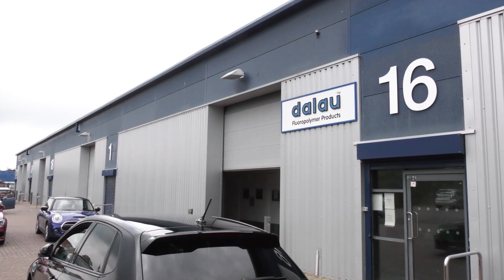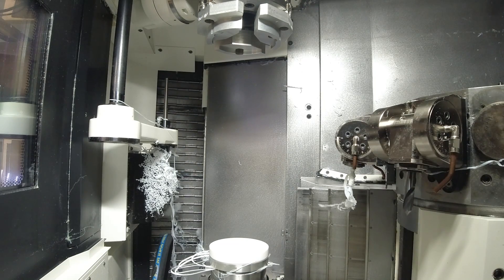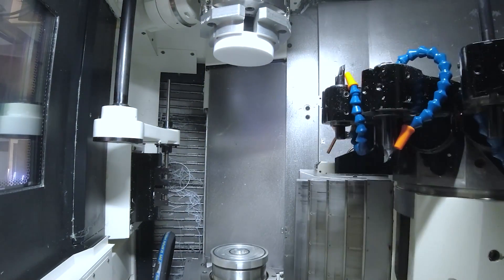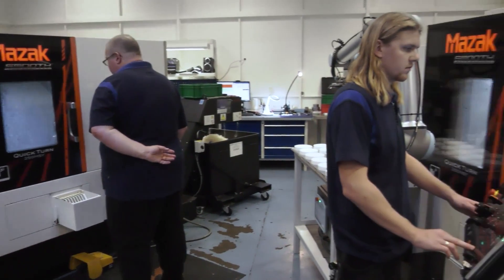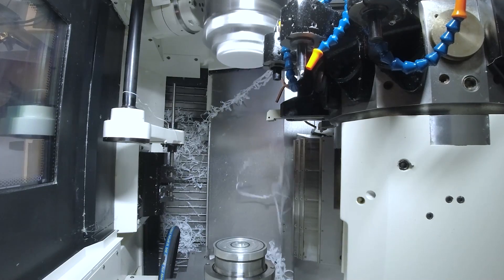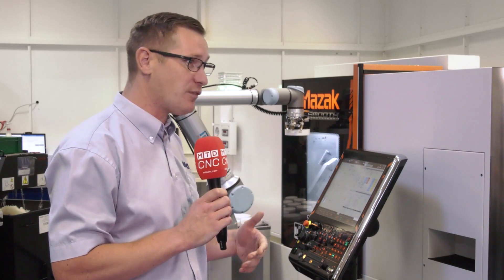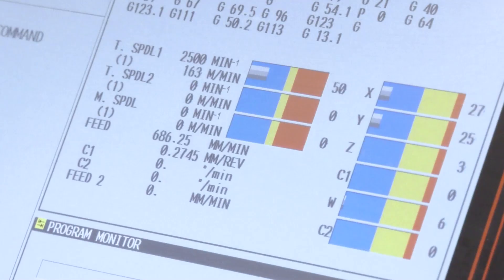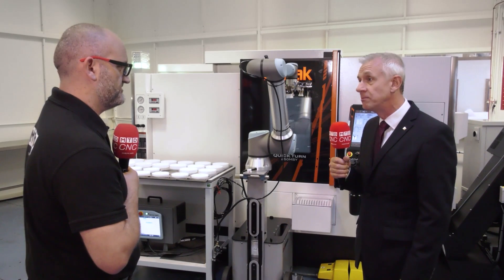Dalau look at Mazak and automation for their latest investment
As Dalau continues to grow, it is constantly looking into making its operations more efficient and cost effective. Having invested in additional new technology including Mazak CNC lathes, they have now looked at automation.
Their latest investment is a Mazak Quick Turn 250MSY lathe with co-bot installed.
This enables unmanned production with a robot that is 'sub' £25,000